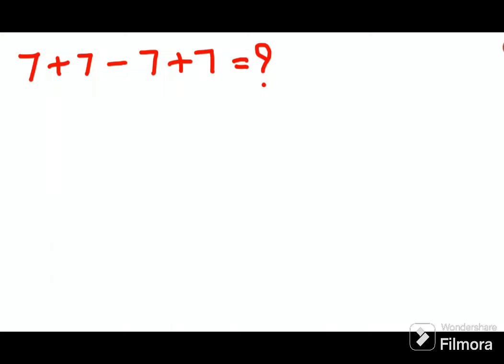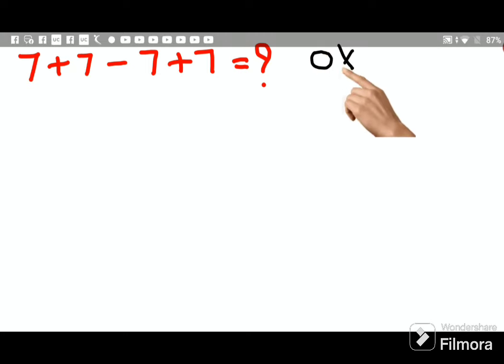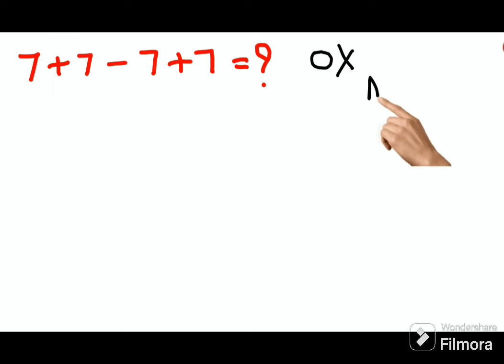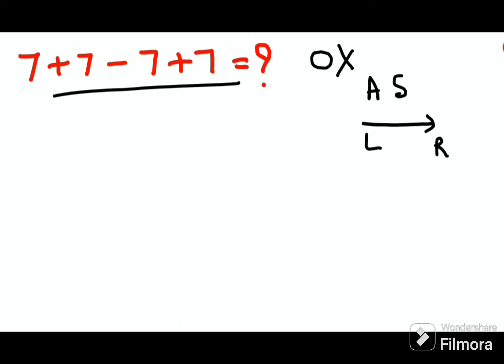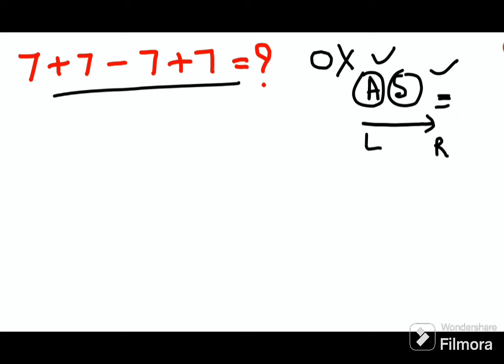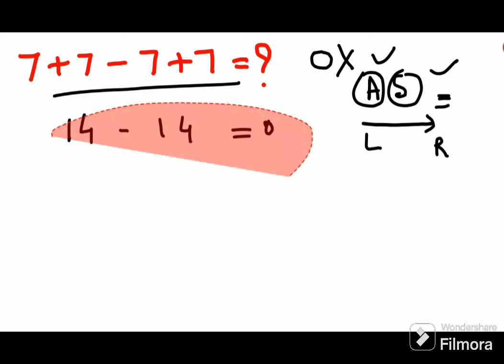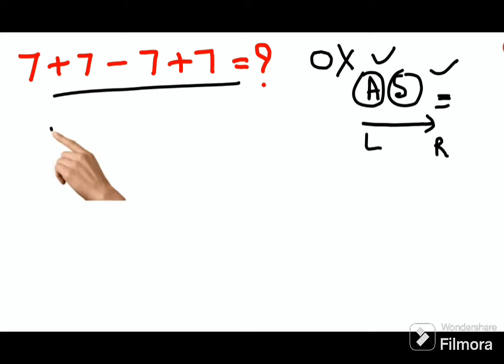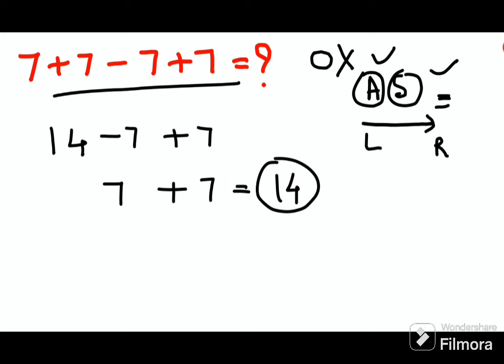The answer is not 0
Test your aptitude

complete the series questions
question 9
number series questions for class 5
five fives answers
5 fives answers
0 questions
sample series 3 questions
series 3 questions
3 questions test
series 4 questions
quiz 4-2 complex numbers
completed series to watch
series 6 question breakdown
z(z+9)=1 complete the square
series 6 questions and answers
series 6 sample questions pdf
question 7
series 7 test questions examples
series 86/87 sample questions
the complete series 8
8 simple rules complete series dvd
series 9/10 sample questions
series 9/10 practice questions
find the product of the complex numbers z1=5
how to solve complete the series questions
complete the series questions for class 5
multiple choice questions on completing the square
complete the series questions with solutions pdf
complete the series questions with answers
which figure complete the series
series questions with answers
what is a complete series
figure series questions and answers
is lost series complete
k question
complete the number series questions
how to answer series questions
number and series questions
p-complete problems
q complete shake
queen of the south complete series
how many questions are on the series 10
v complete series dvd
v complete series
xbox series x questions